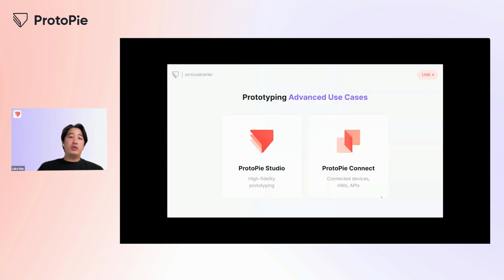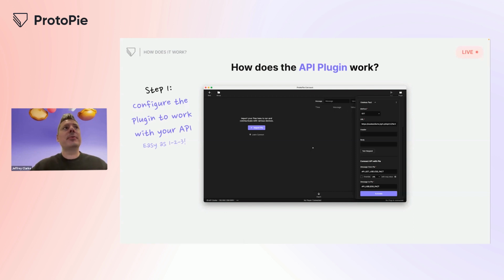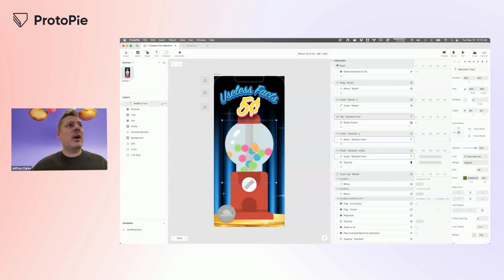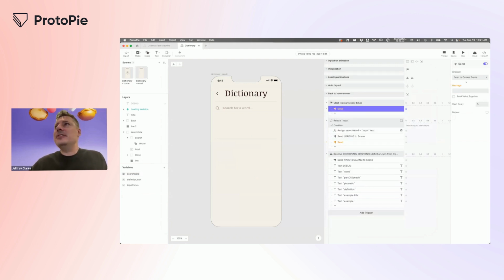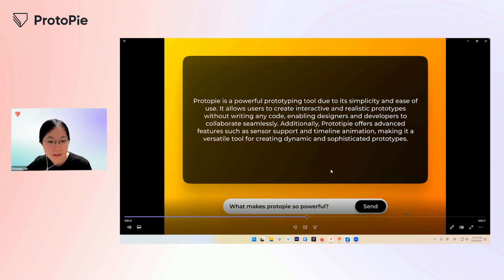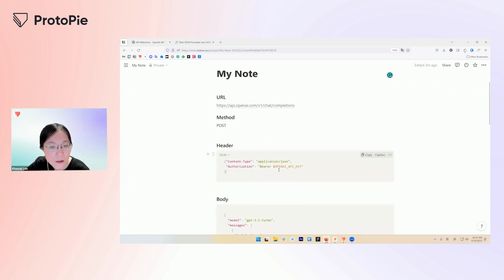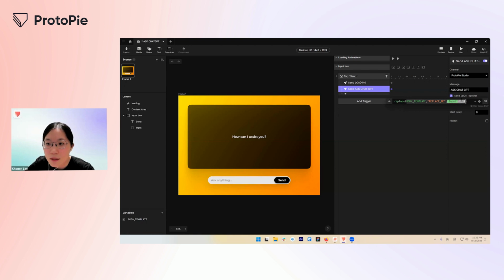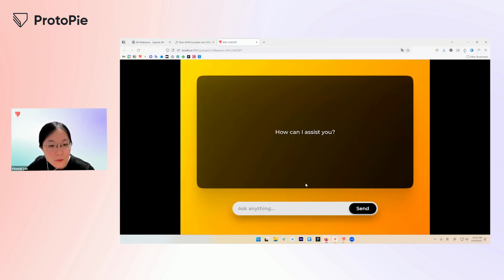ProtoPie API Plugin: How To Add Real Data Into Your Prototypes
In this session, learn how to easily connect your prototypes to databases and APIs in ProtoPie. Whether you're sending data to APIs or fetching it, the new API plugin does the heavy lifting. We'll demonstrate a range of real-world examples on how the new API plugin can elevate and supercharge your design process.

Prototype any real-world scenarios involving multiple devices, displays, hardware, and APIs seamlessly with ProtoPie Connect.

00:00 Greetings
03:30 What Is ProtoPie Connect?
05:51 ProtoPie's API Plugin: No code plugin for interacting with data from Web APIs
07:36 What’s coming next in ProtoPie?
08:54 How does the API Plugin work?
10:40 Useless facts machine demo: A basic example using the API plugin
17:04 Dictionary demo: Customizing the Request Based on Interaction
23:54 Ask ChatGPT demo
📣 Q&A
41:24 How to add a key to your requests
42:43 How to setup multiple streams of data
43:00 API Plugin for ProtoPie Pro vs. Enterprise
45:46 How to loop a list to a set of JSON
49:00 How to create an image gallery with media URLs
50:55 How to record prototype while retrieving data through Connect
51:16 Future plans on instantiating components
53:57 How to connect data from sensors ie. Arduino
55:27 How to do post API call
56:31 Using ProtoPie Connect on different IPs
58:28 Wrap-up